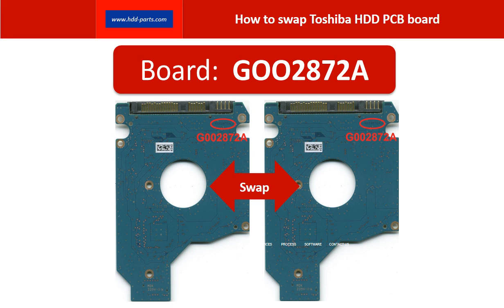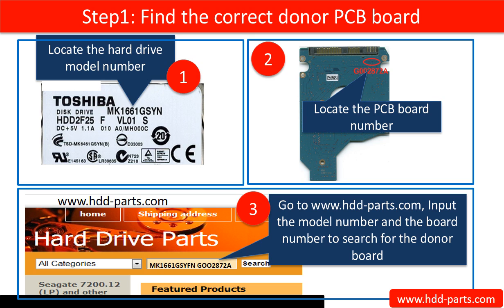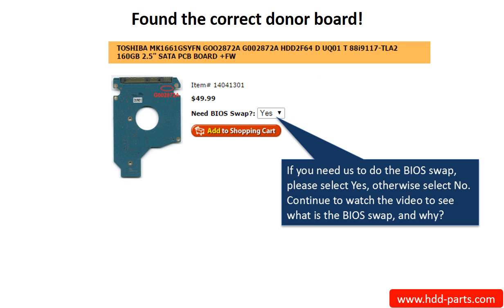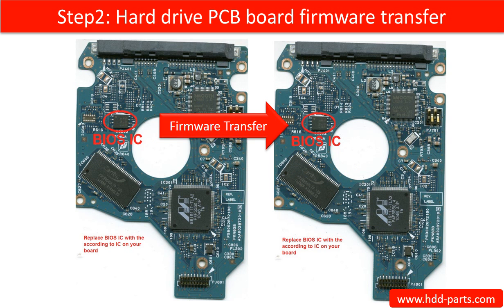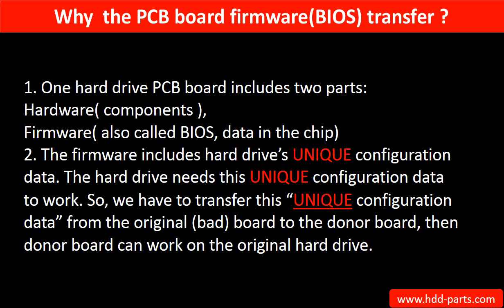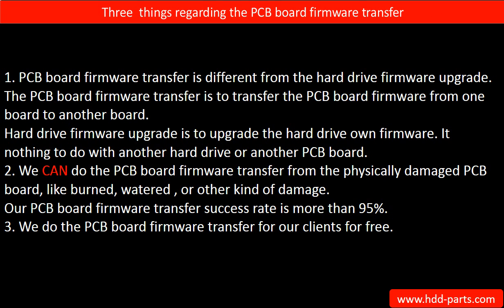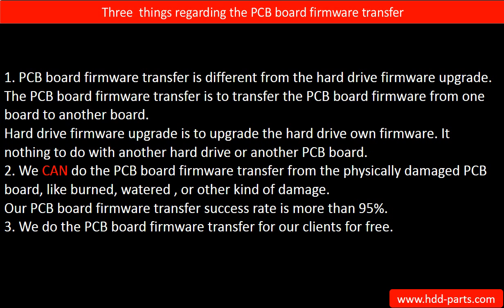Toshiba repair board swap G002872A MK5061GSY MK5061GSYN MK6461GSYN MK6476GSX